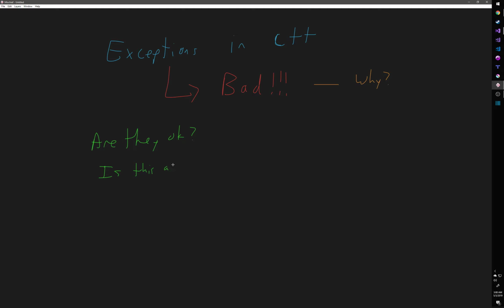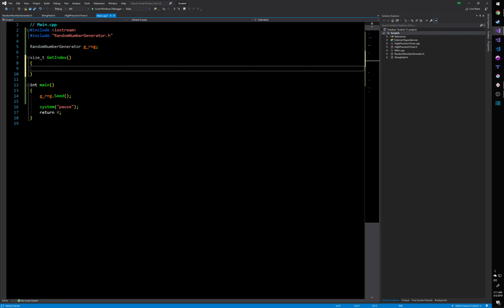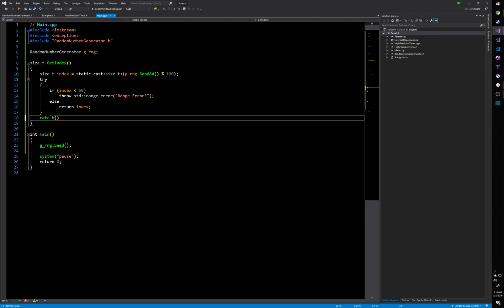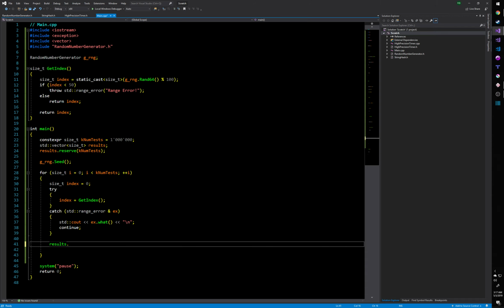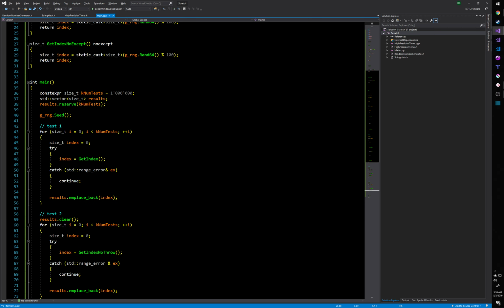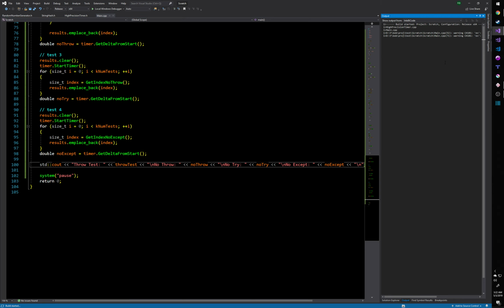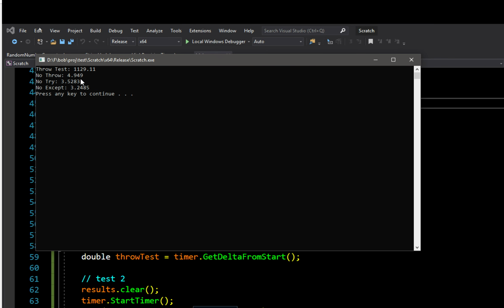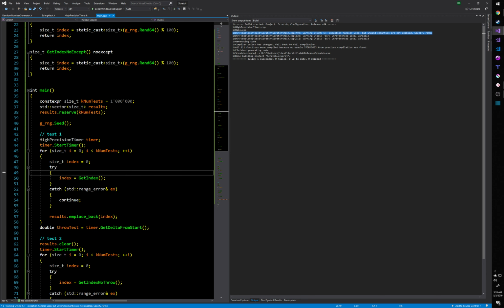Tutorial Tuesdays 9: Exceptions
Exceptions are bad to use in C++, but why?  How bad are they?  What's the true cost of having exceptions in your C++ code?